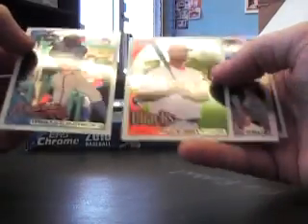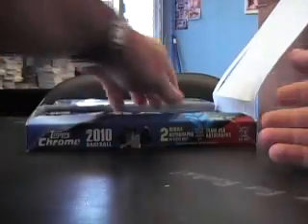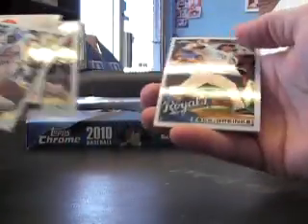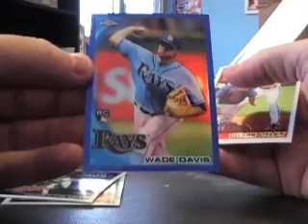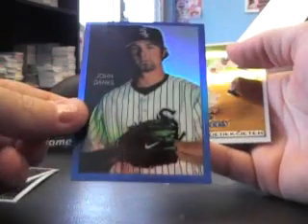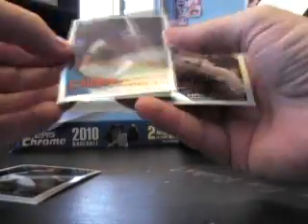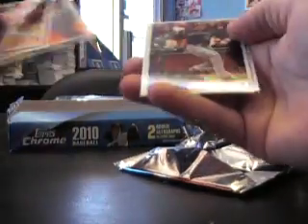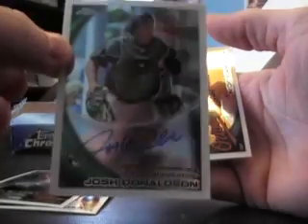Rob's 2010 Topps Chrome Baseball Box Break 1/2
Here is part 1 Rob. BRB with part 2. Chris J.